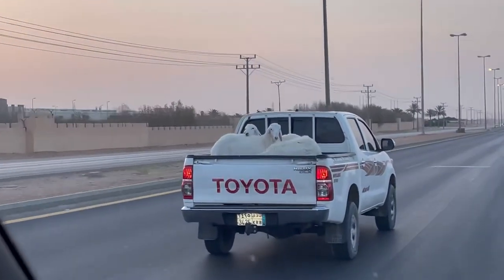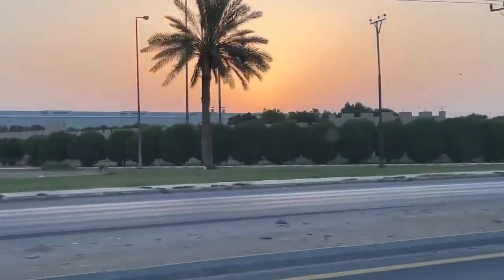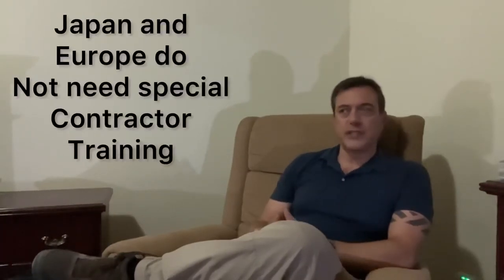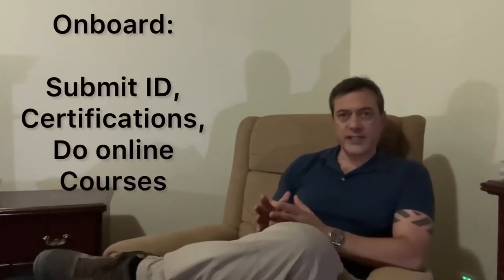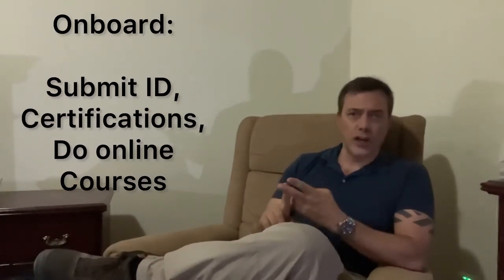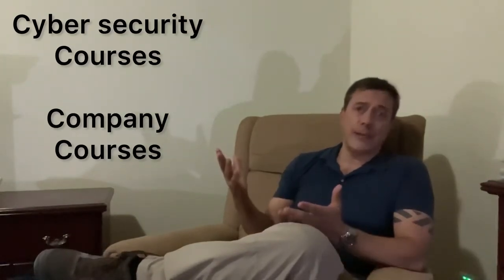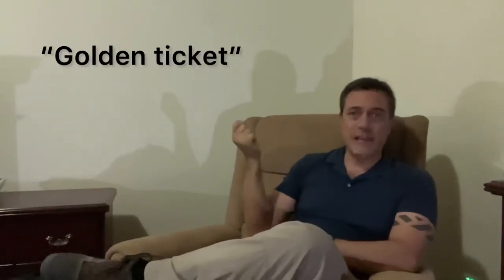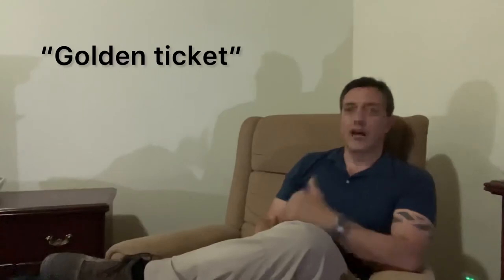Overseas Contracting, CRC contractor training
CRC is the training you will get before heading to a Middle East overseas contracting position.
This training is in Texas.
We go over the various aspects of CRC so you are ready and informed.
What to have ready , what to bring.

I hope this is helpful and informative.

Aloha and mahalo